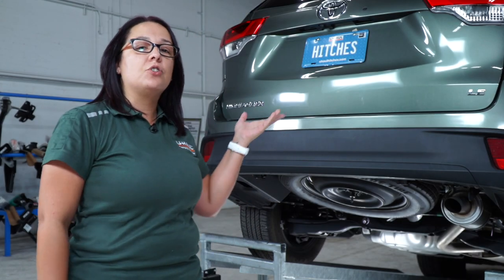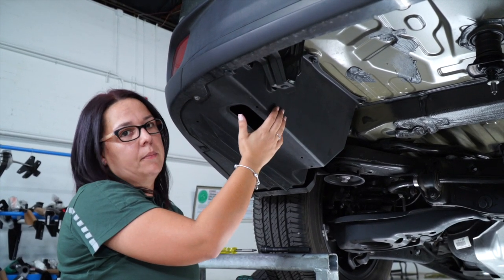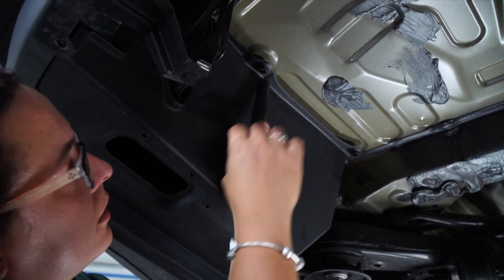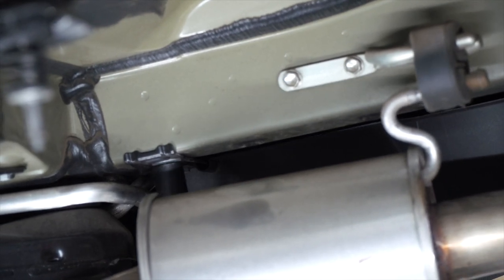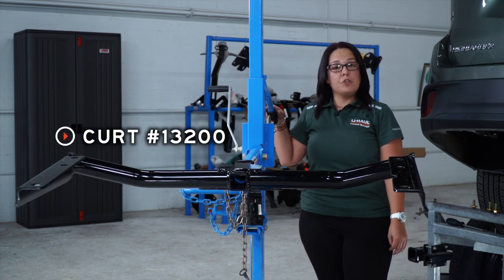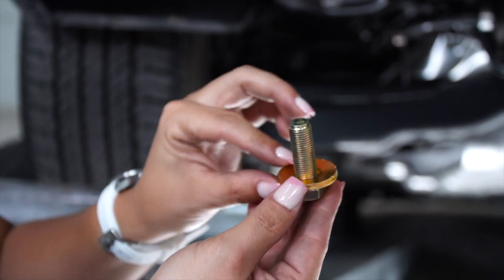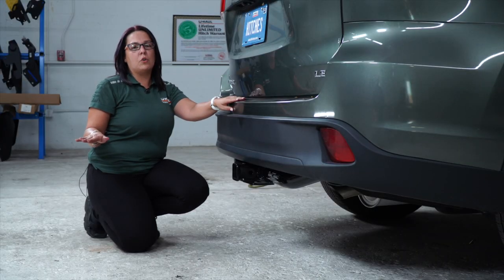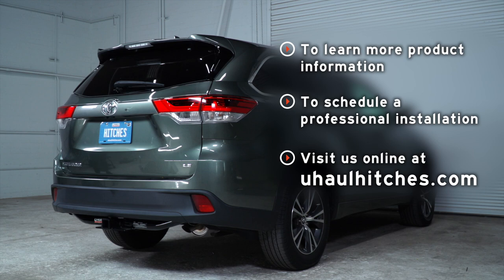2018 Toyota Highlander Trailer Hitch Installation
This video covers the trailer hitch installation for Curt 13200 on a 2018 Toyota Highlander. Learn how to install your receiver on your 2018 Toyota Highlander from a U-Haul installation professional. With a few tools and our step-by-step instructions, you can complete the installation of Curt 13200.

To purchase this trailer hitch and other towing accessories for your 2018 Toyota Highlander,

0:00 Intro
0:06 Tool list
0:10 Remove underbody panel
1:50 Remove tow hook
2:26 Trim air deflector
2:45 Raise hitch into place
3:14 Install hardware
3:44 Torque bolts
4:03 Hitch details and measurements
4:31 Outro